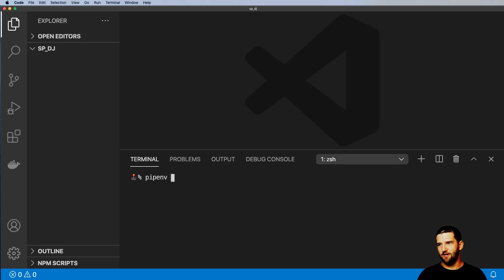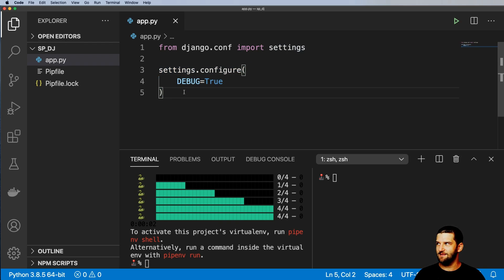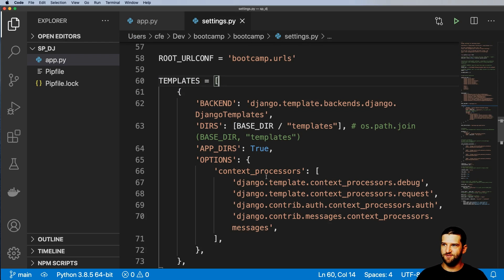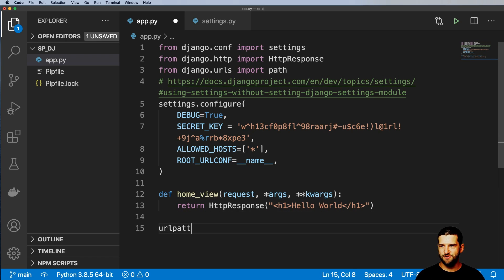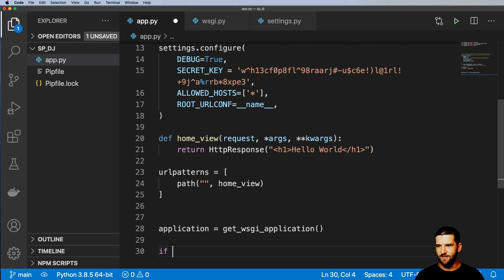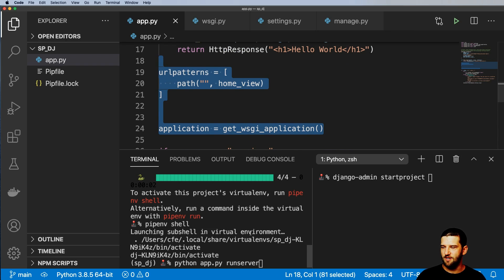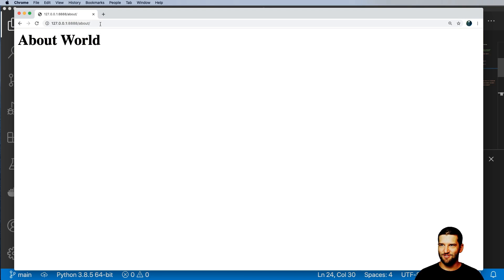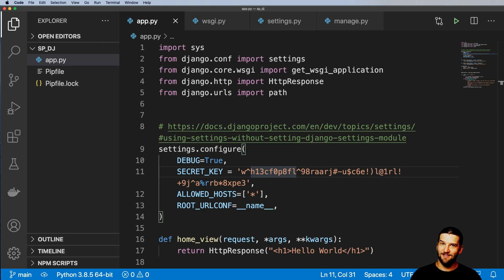Create a Single Page Django App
Learn how to create a single page (module) Django app with this quick tutorial.

The inspiration for this tutorial came 100% from Adam Johnson's amazing breakdown comparing Flask and Django